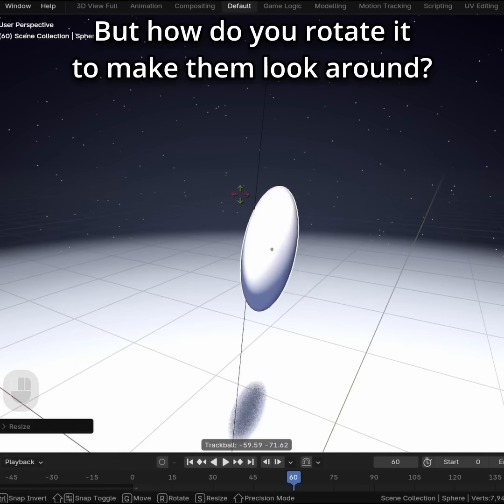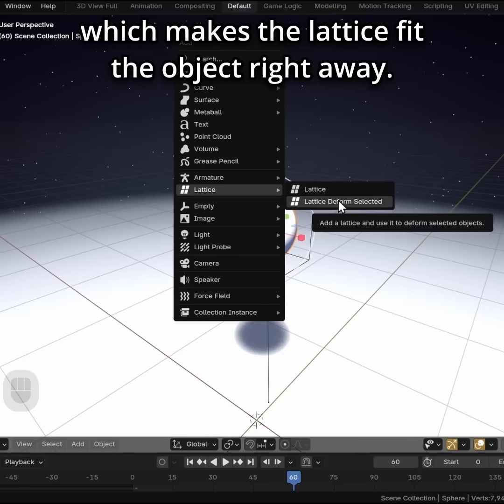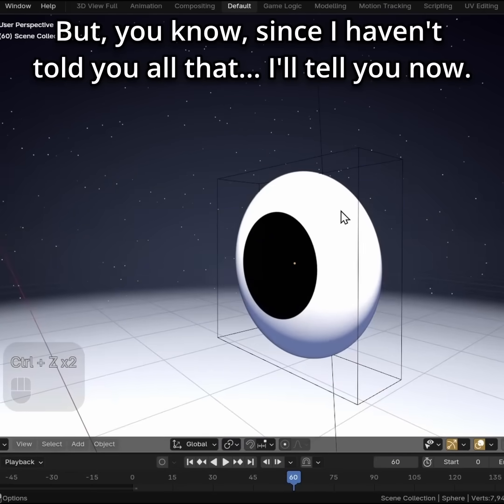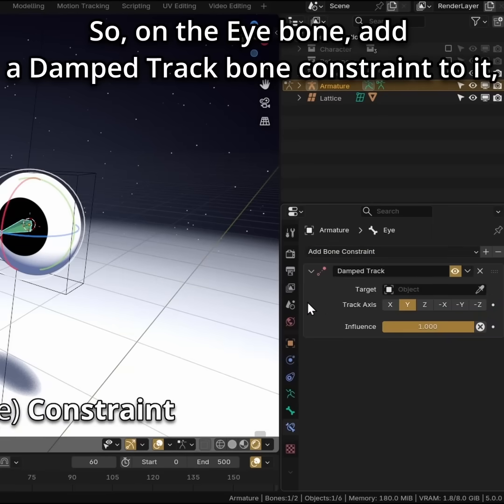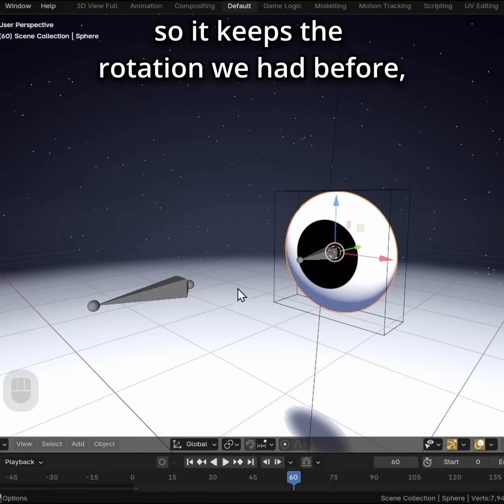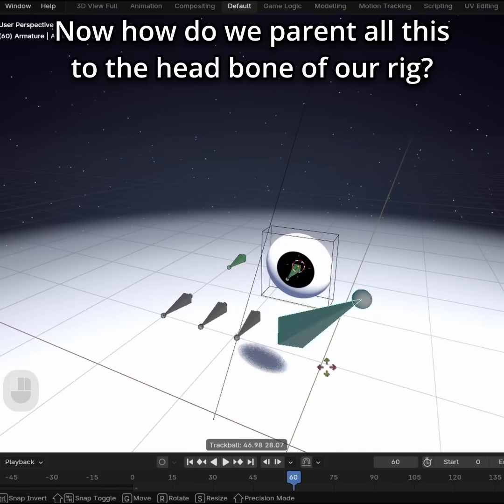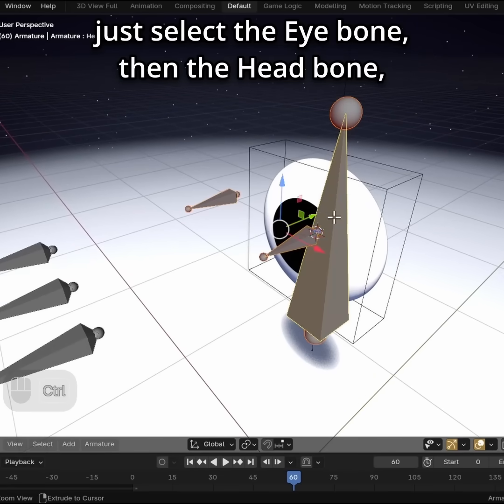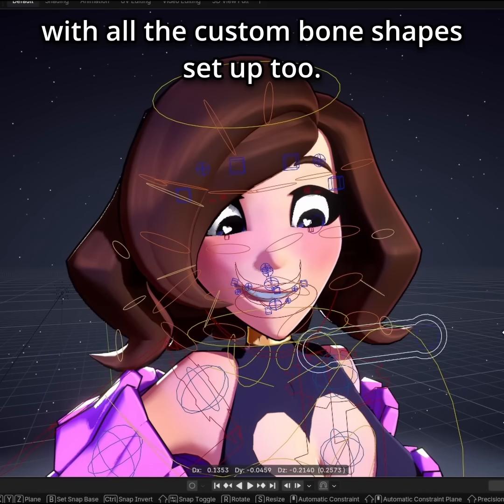Making flatter, more stylized spherical eyes in Blender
How to make flatter spherical eyes for more stylized characters in Blender